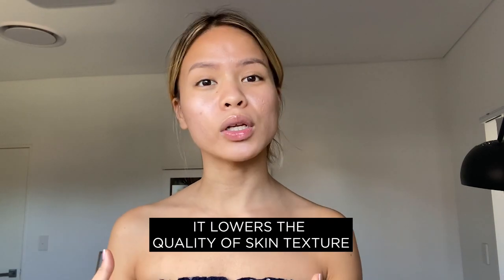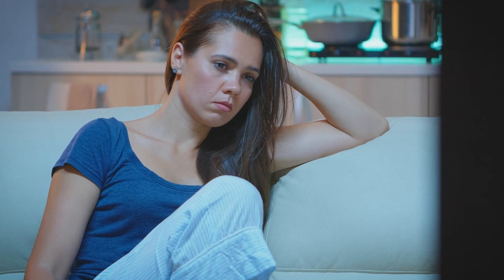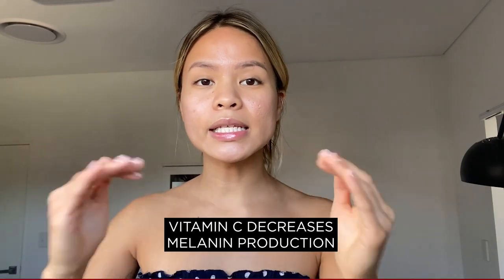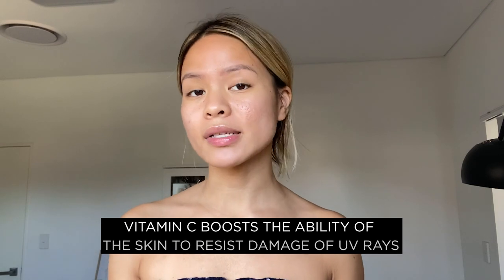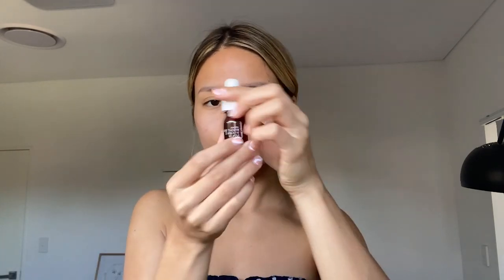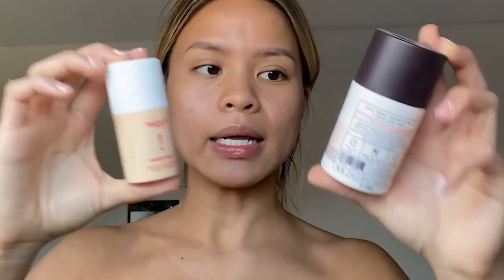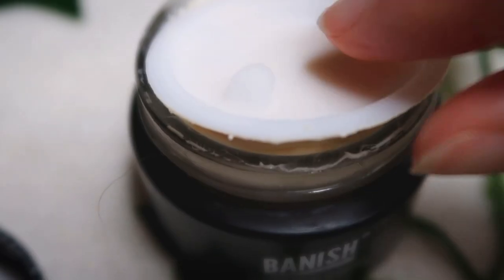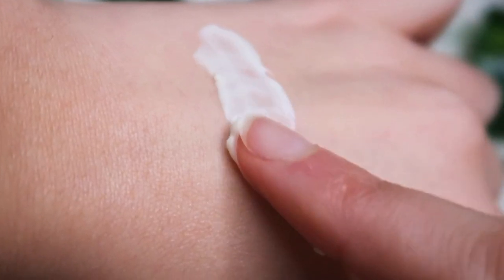Vitamin C Serum for Acne Scars - Tips and Recommendations!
Hey warriors! Do you know what are the things you should look out for in choosing a good vitamin C product?

This week Liz is here to talk about everyone's favorite ingredient in their skincare... VITAMIN C!

Make sure to stick 'til the end because she will also be sharing some of her favorite products!

0:00 Intro
0:29 How does vitamin C work?
1:43 Why do need to check PH levels on skincare
2:32 How to stabilize your vitamin C product
4:09 Bonus tips
5:05 Parting words from Liz